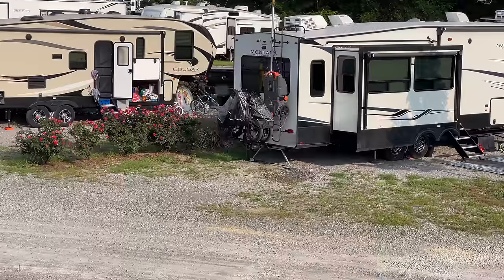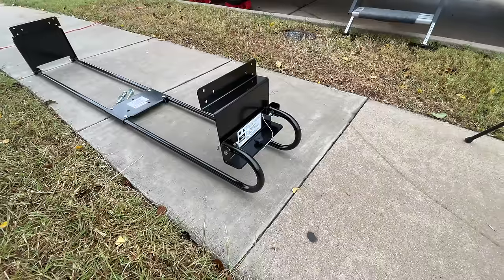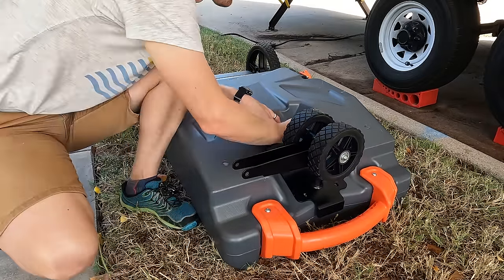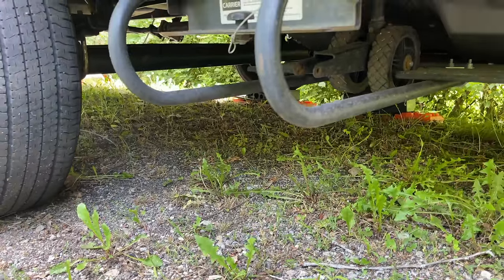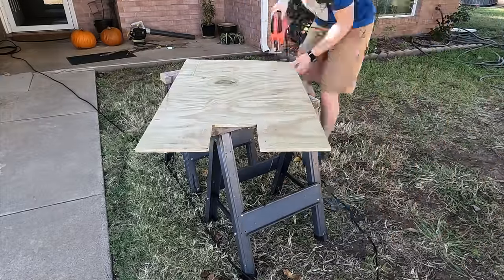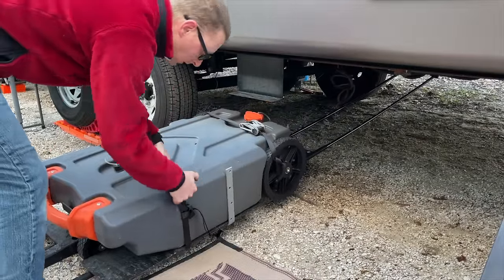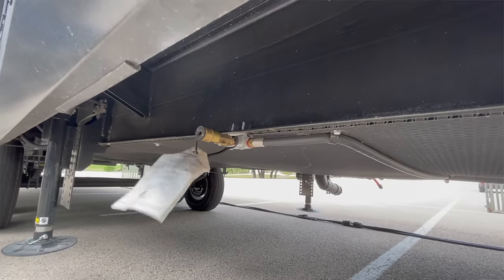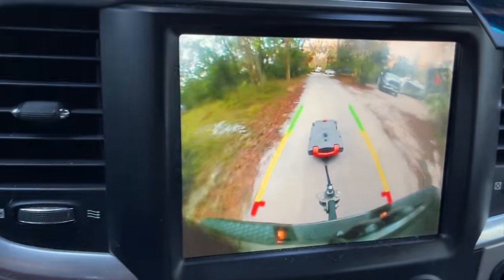👀 Genius RV Mod! A New Way To Store Your RV Sewer Tote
Protect your portable RV waste tote from the sun’s UV rays and store it UNDER your RV. This DIY project takes a hide-a-spare tire carrier and adapts it to store a portable RV sewer tank under the RV instead of on the back ladder or bumper of your rig! ↘️↘️Click _*“SHOW MORE”*_ below to open the full video description! ↙️↙️

🔷BAL 28218 Hide-A-Spare Tire Storage (Amazon)
🔷Rhino 28 gal Tote with Tongue & Wheels (Amazon)
🔷Rhino 28 gal Tote (Amazon)
🔷Rhino Wheel & Tongue Kit (Amazon)
🔷Wire Lock Pin 2 Inch (Amazon)
🔷3/8 in. x 4 in. x 5 in. Zinc-Plated Square U-Bolt (Amazon)